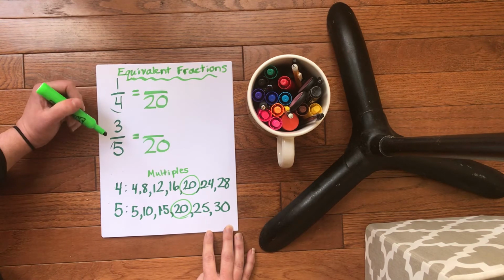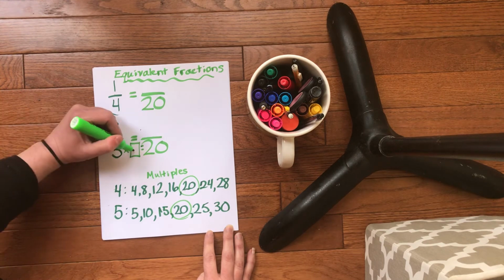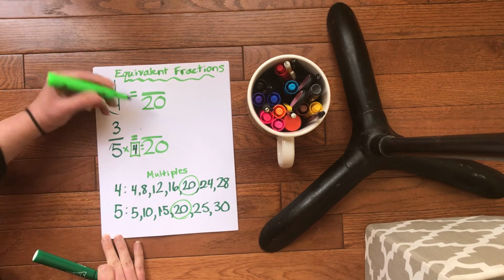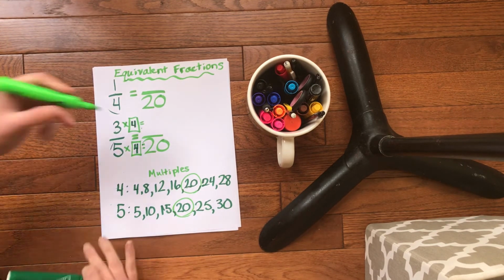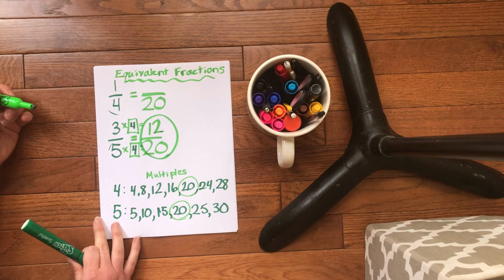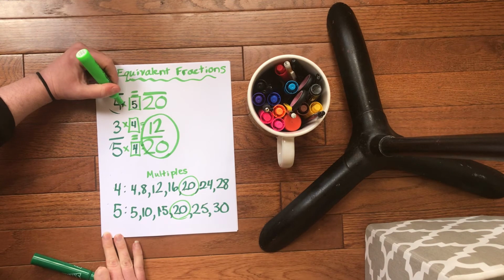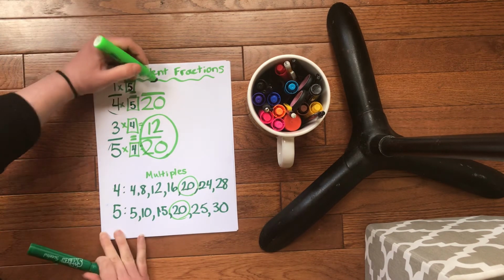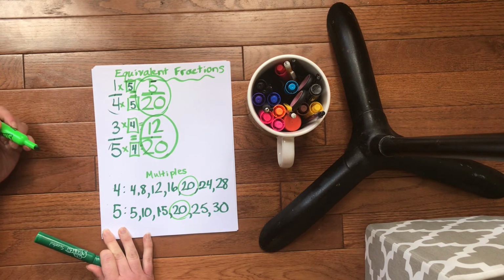Finding Equivalent Fractions